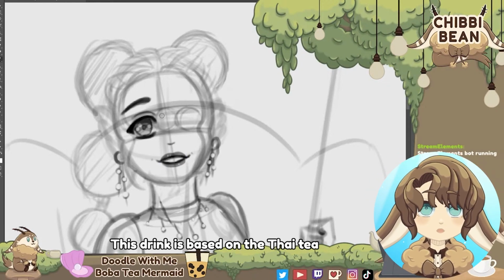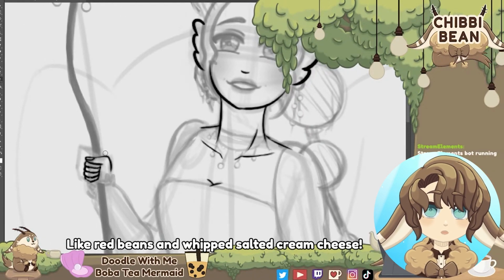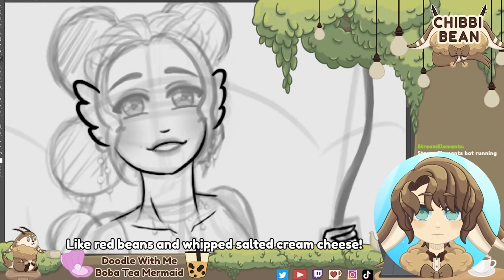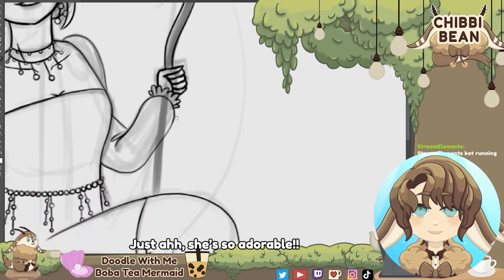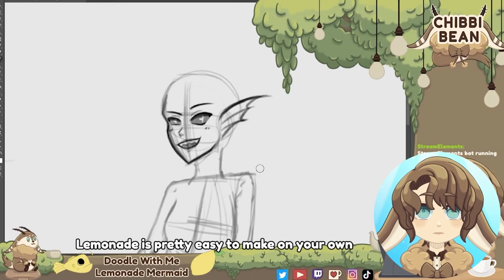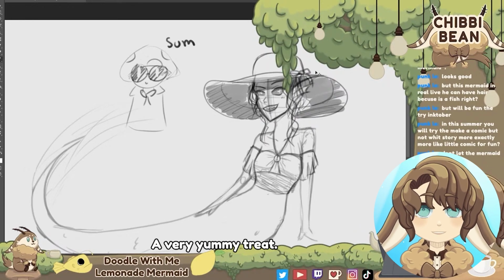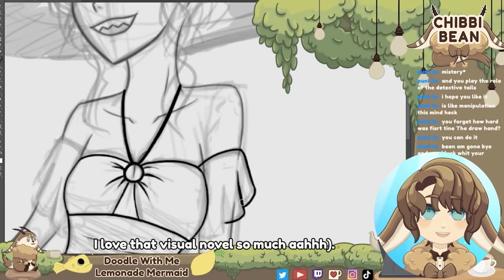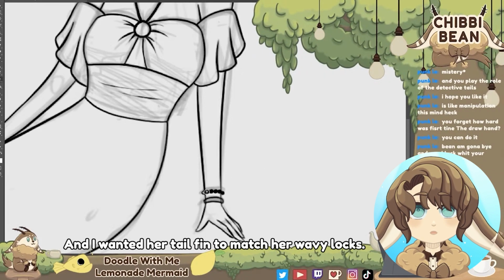🧋Drinks As Mermaids🧜‍♀️ [Character Design Challenge]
Inspired by the art challenge Mermay, I put my own little twist on it by turning coffee, boba tea, and lemonade into mermaids!

~Art Assets~
Bubble Background from Okumono

~FAQs ❓~
- Who Made Your Vtuber? - I designed and rigged my own Vtuber!
- Pronouns - She/Her/They/Them
- Drawing Program - Adobe Photoshop
- Drawing Tablet - Wacom Cintiq Pro 24
- Microphone - Hyper X

~Timestamps~
00:02 Coffee
02:07 Boba Tea
04:37 Lemonade
06:20 Showcase